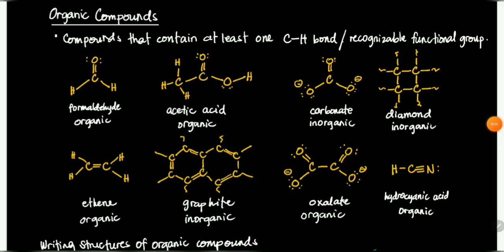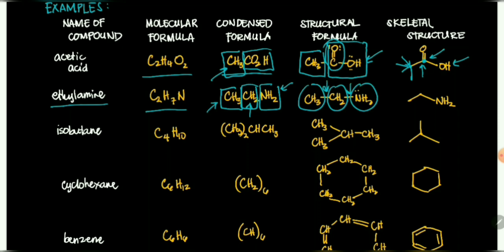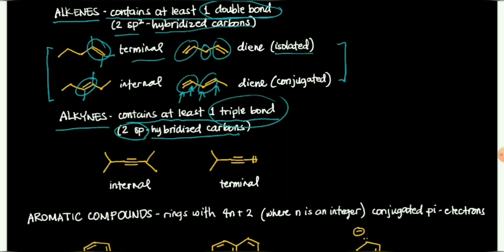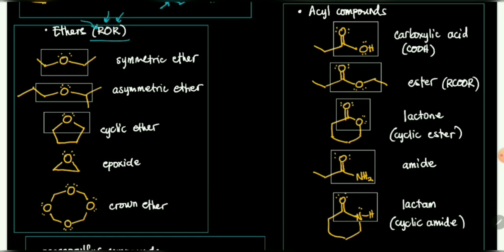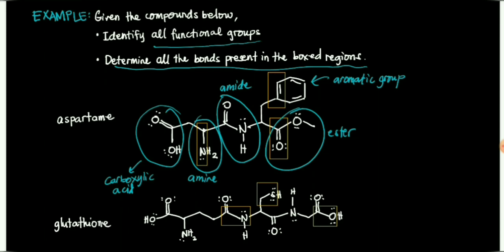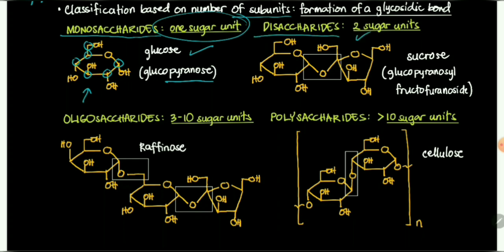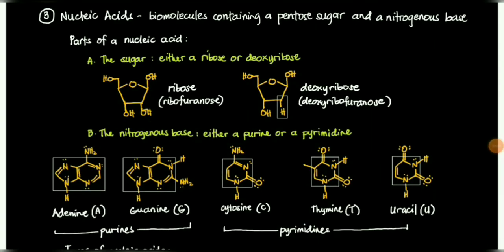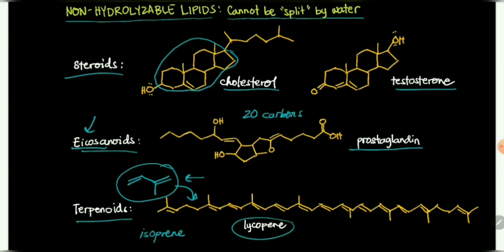Introduction to Organic Compounds, Functional Groups, and Biomolecules